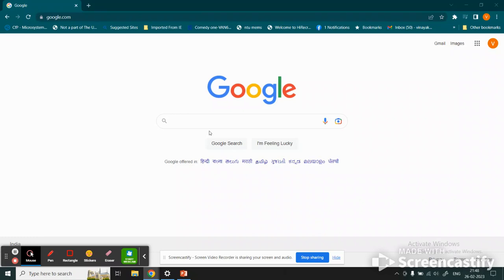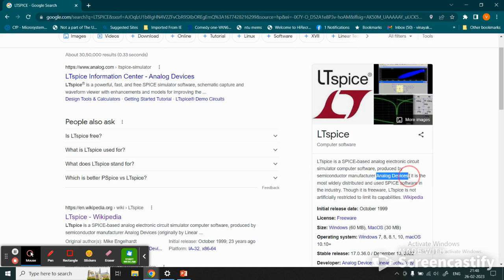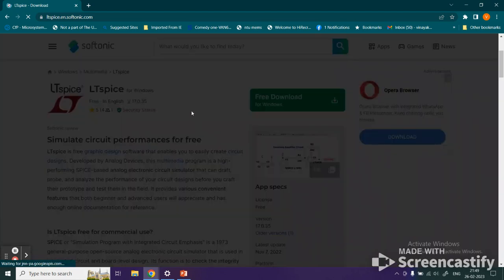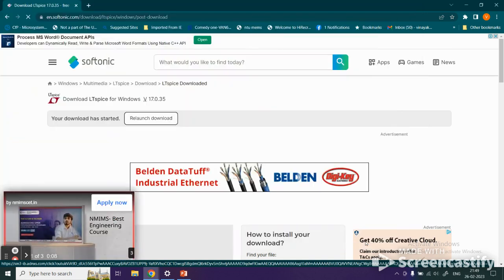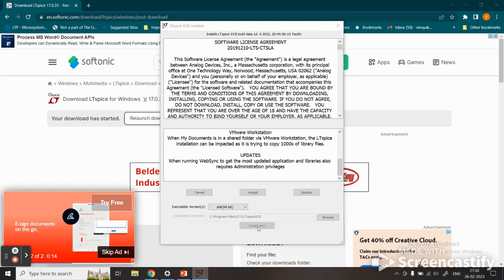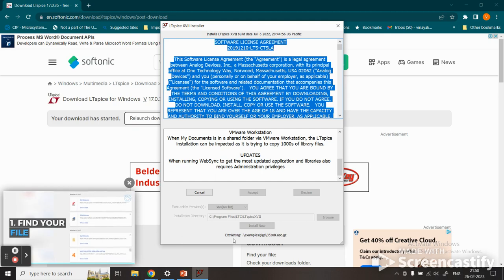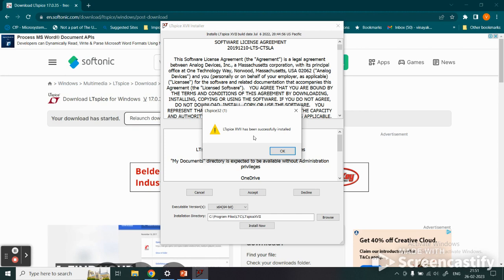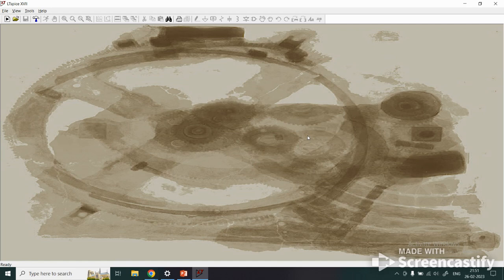How to download and install LTSPICE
LTSPICE XVII downloading and installing